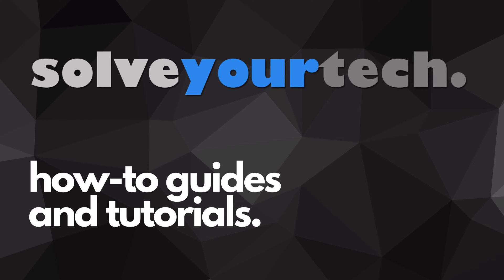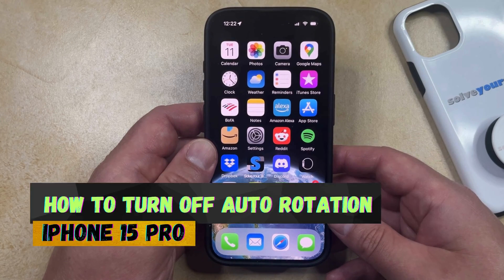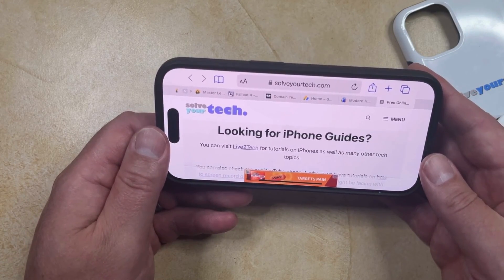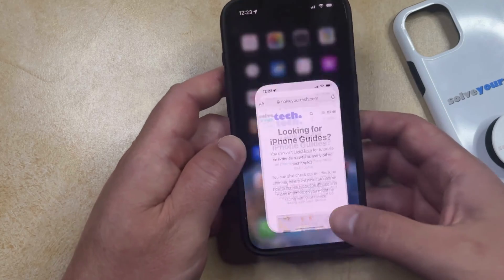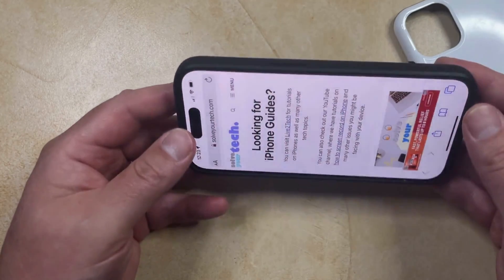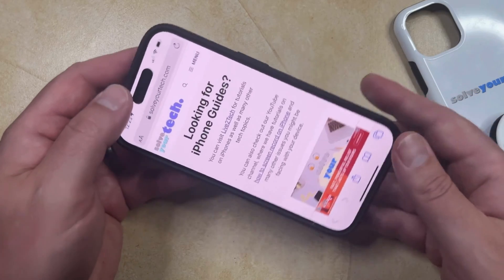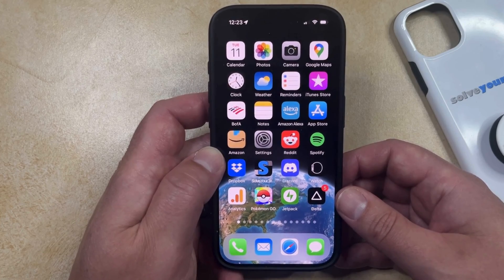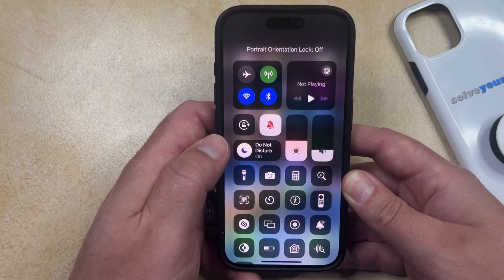How to Turn Off Auto Rotation on iPhone 15 Pro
This video will show you how to turn off auto rotation on iPhone 15 Pro. Once you complete this tutorial, your iPhone will no longer switch between portrait and landscape when you turn it.

You can turn off iPhone 15 Pro auto rotation with the following steps:

1. Open the Control Center by swiping down from the top-right corner of the screen.
2. Find the button that looks like a lock with an arrow around it.
3. Tap that button to enable Portrait Orientation Lock.

Note that this will not affect apps that are in landscape by default, such as many games or full-screen video apps.

00:00 Introduction
00:14 How to Turn Off Auto Rotation on iPhone 15 Pro
01:10 Outro

Related Questions and Issues This Video Can Help With:

- How to Turn Off Auto Rotation on iPhone 15 Mini
- How to Turn Off Auto Rotation on iPhone 15 Plus
- How to Turn Off Auto Rotation on iPhone 15 Pro Max